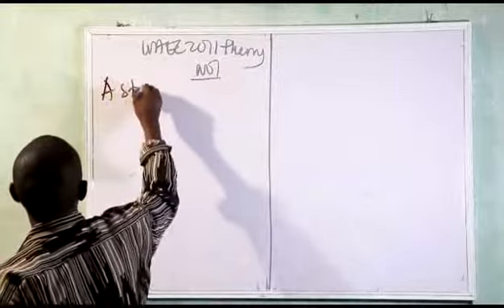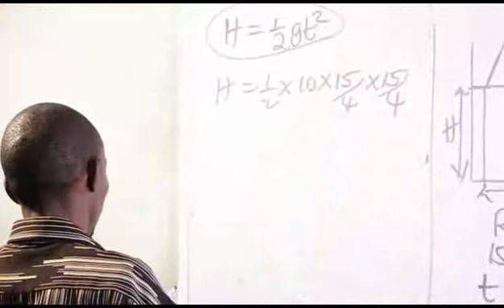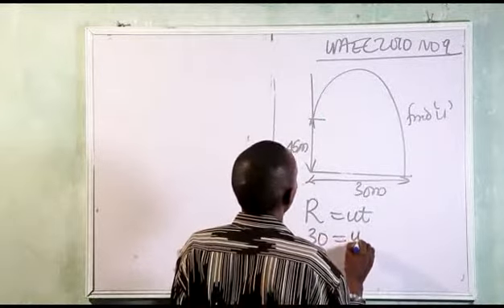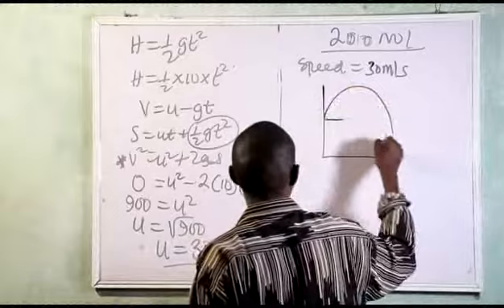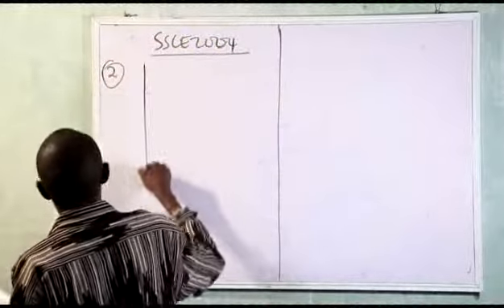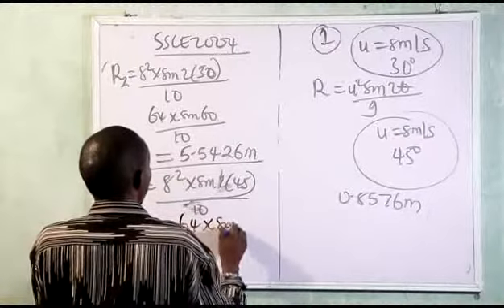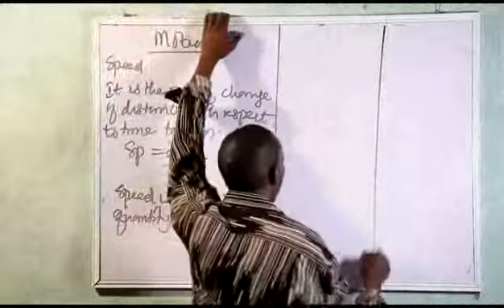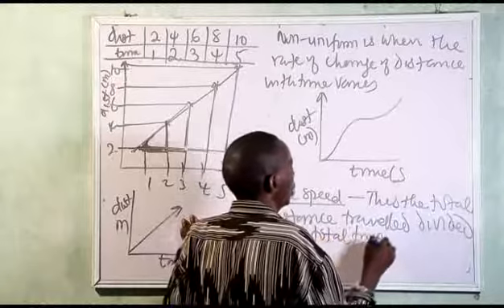Projectlie Part B - Sugateach Education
Enroll for the full course on our website to get access to the our premium contents, assessment, assignment and test content